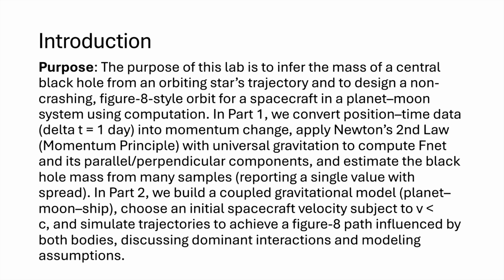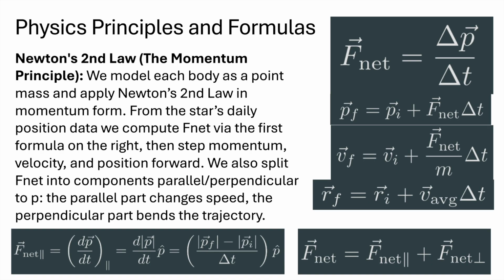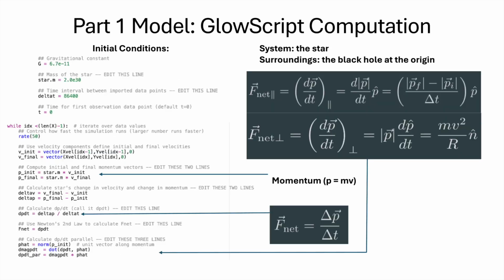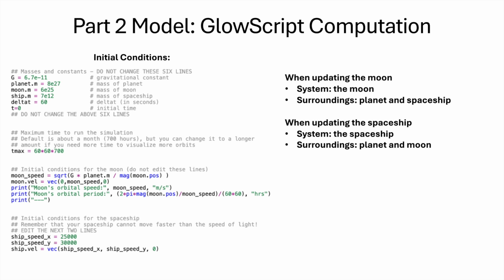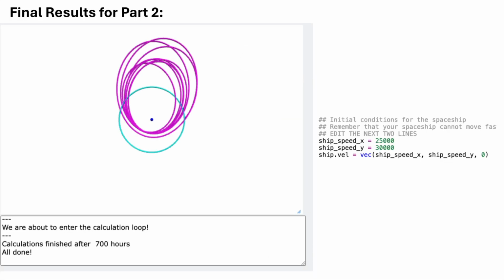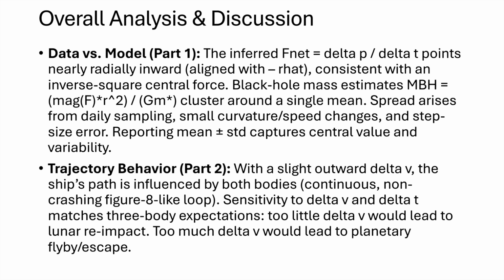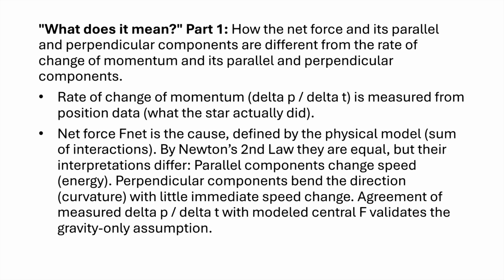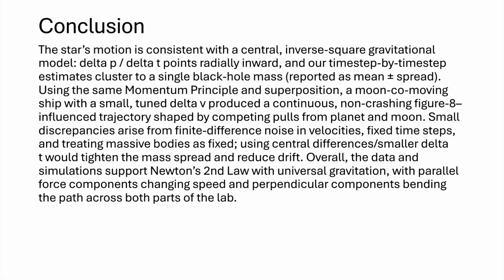PHYS 2211 Lab #3 Black Hole and Orbits - By Arish Virani